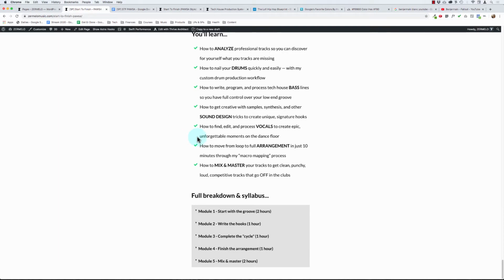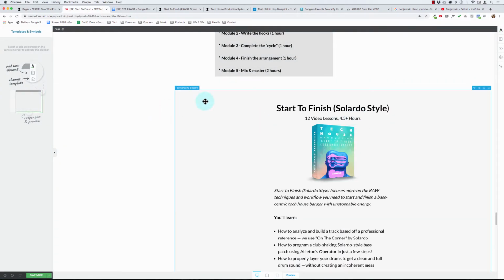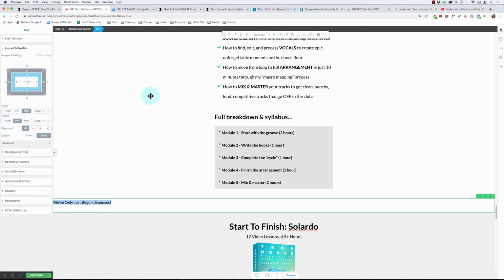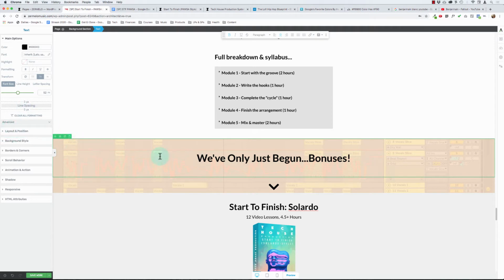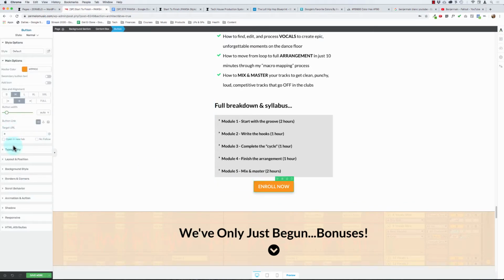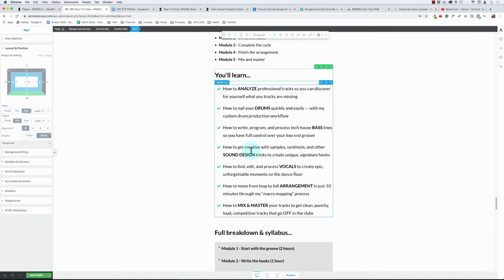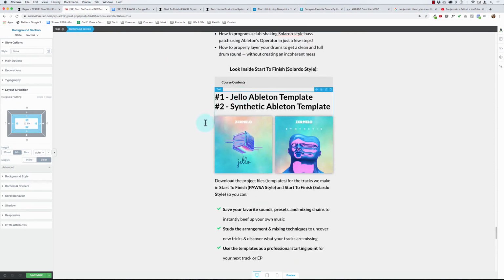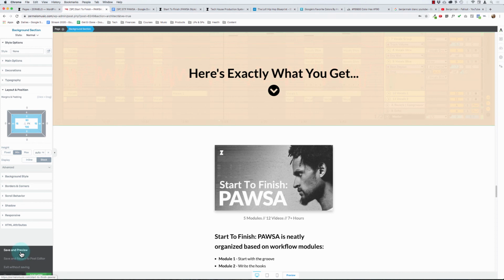Sales Page From Scratch With Thrive Architect (6 of 13) - Offer & Bonuses - MichaelPitluk.com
We're building a sales page from scratch with Thrive Architect. In this video, we dial in the course/product description, and start working on the bonuses section.

The product description is the "meat" of the page — it's what the customers are ultimately paying for. It took a couple of tries to get the design right, but I'm happy with the basic "flow" of the page.

You have to keep the visitor in mind. What do they expect to see and in what order? Is it clear? Is it logical? I like to move from general to specific. So I start with the product image and then move to the higher level modules of the course. From there, they can learn more about what's in each module. General to specific.

Finally we start with the bonuses of the course. In the next video, we really focus heavily on design and make sure the bonuses and testimonial "boxes" look clean.